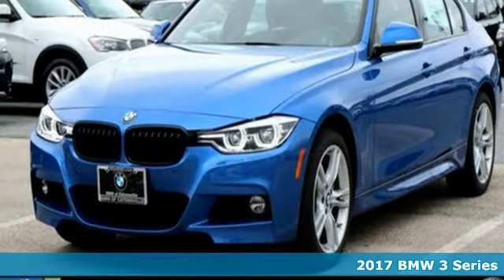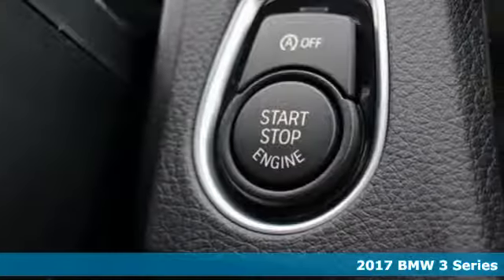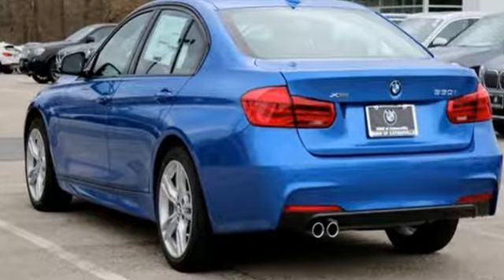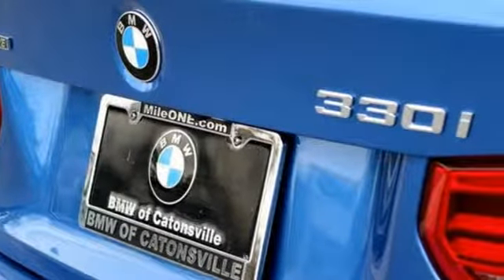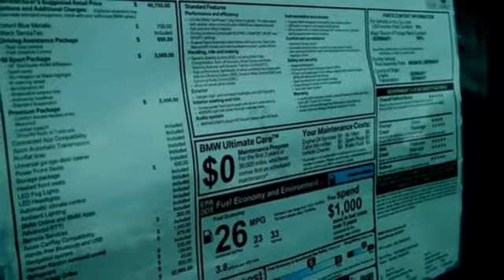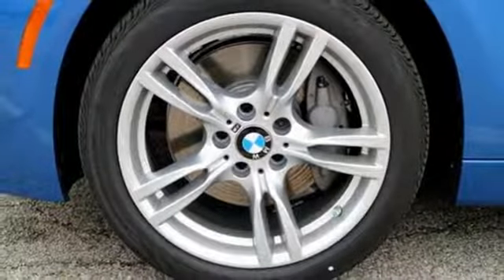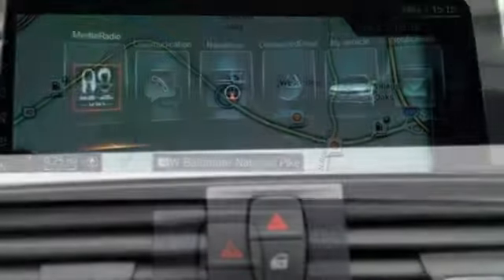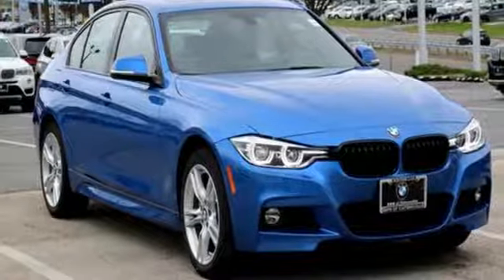New 2017 BMW 3 Series Baltimore MD Woodlawn, MD #470033 - SOLD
Year: 2017
Make: BMW
Model: 3 Series
Trim: 330i xDrive
Engine: 2.0L 4-Cylinder DOHC 16V Turbocharged
Transmission: 8-Speed Automatic
Color: Blue
Interior: Black
Stock #: 470033
VIN: WBA8D9C35HA005246

Address:
6700 Baltimore National